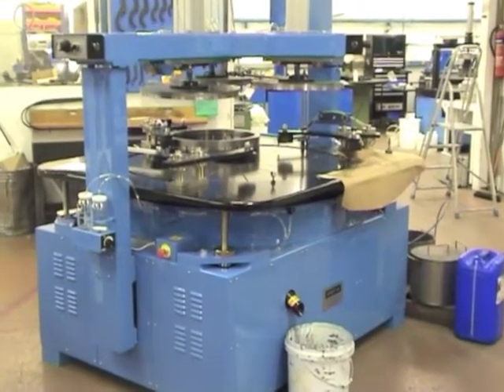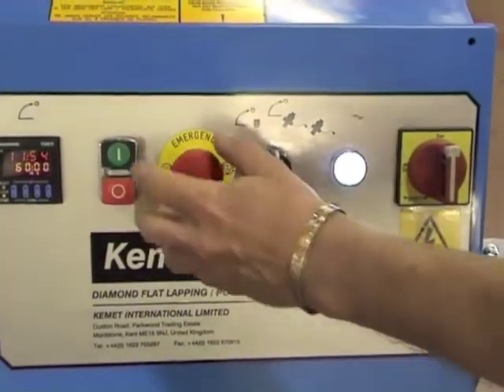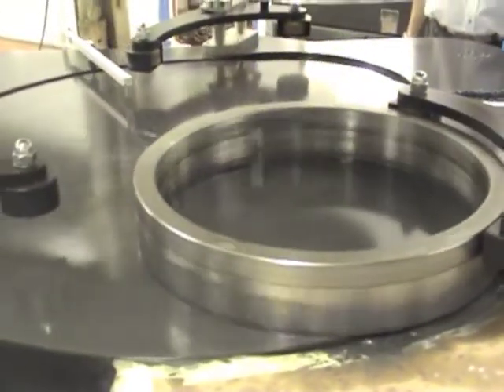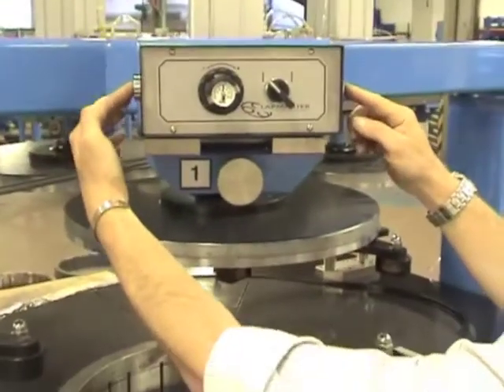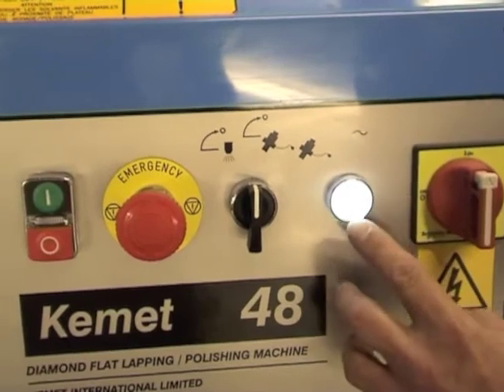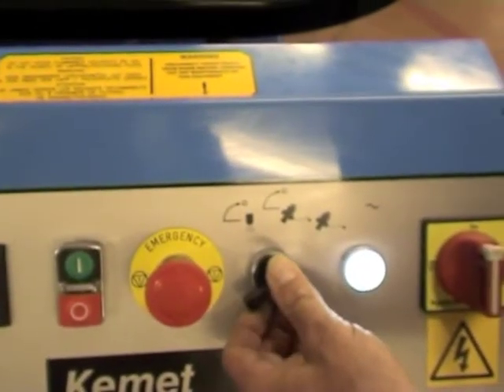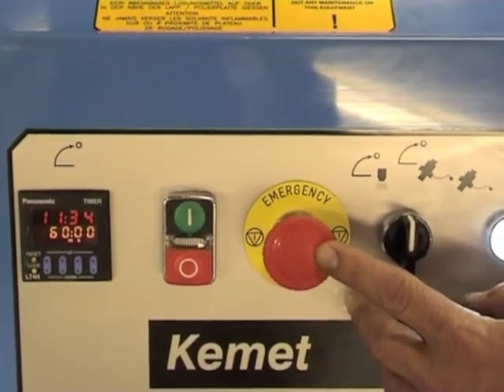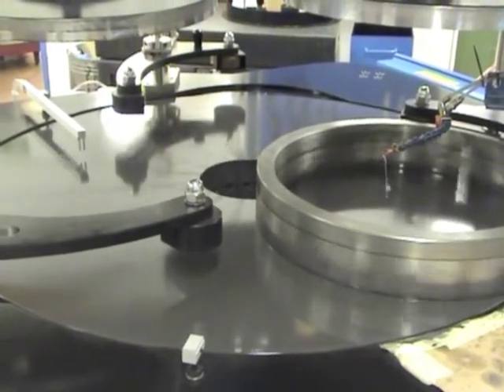Kemet 48 diamond lapping machine with Pneumatic Lift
The Kemet 48 diamond Lapping machine with Pneumatic Lift has a 48 inch diameter plate and 3 conditioning rings and can lap parts up to 505mm diameter. It has 3 pneumatic lift cylinders to enable additional pressure to be added to parts